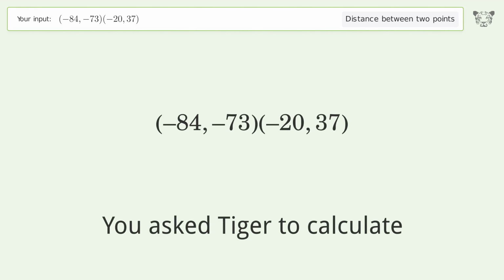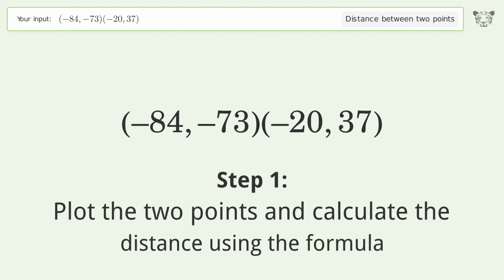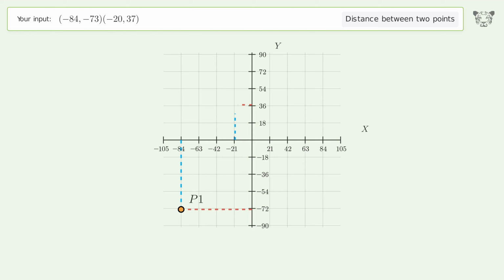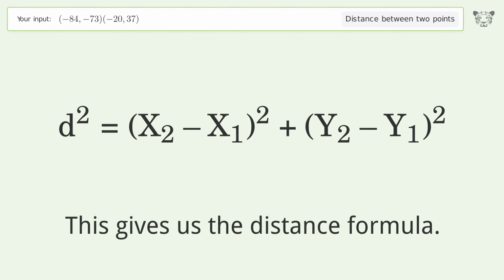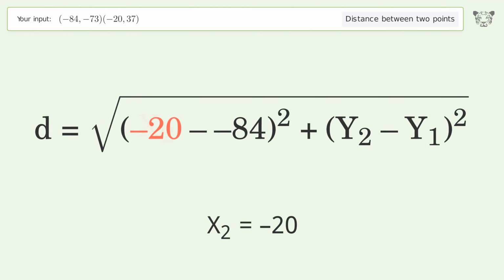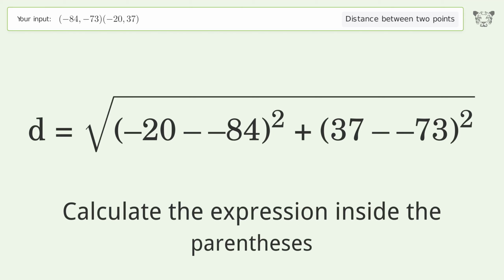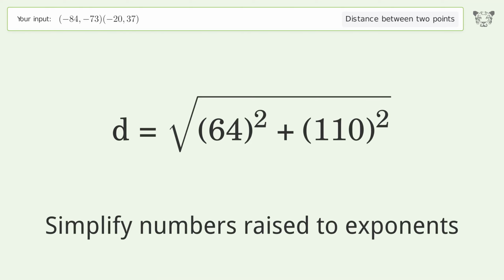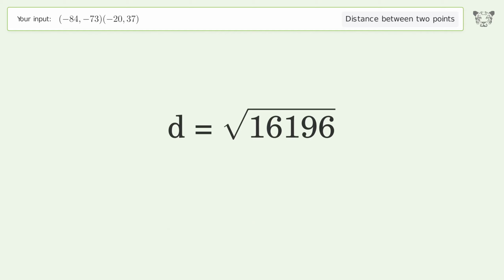Find the distance between two points p1 (-84,-73) and p2 (-20,37): Step-by-Step Video Solution